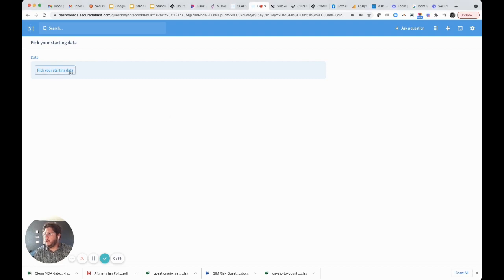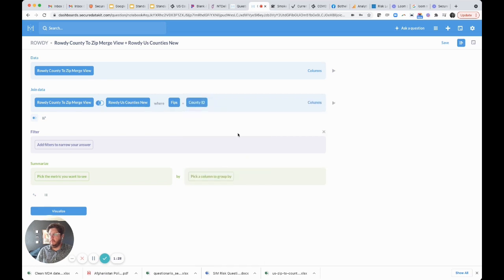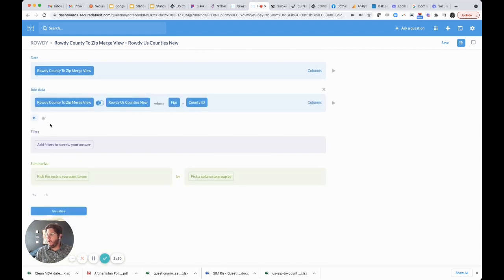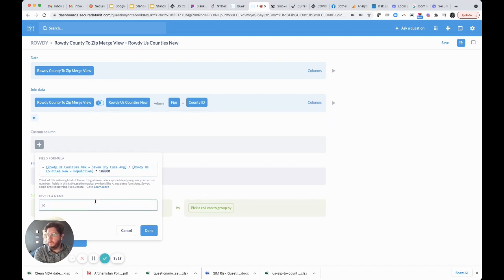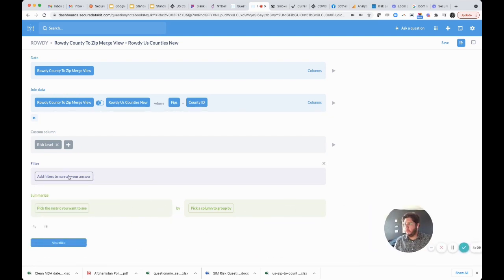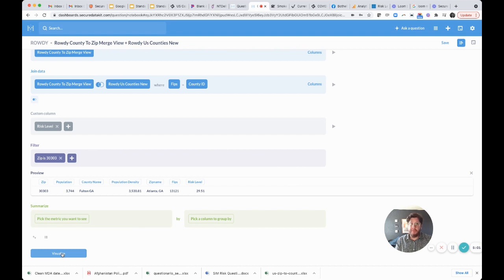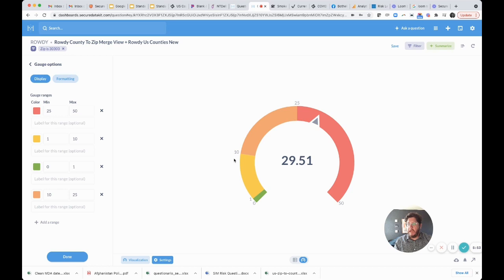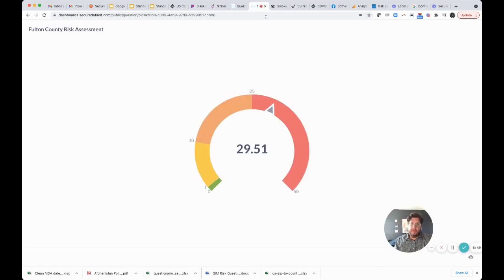Metabase Tutorial - How To Use Computed Columns to Build a Gauge Data Visualization Tool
In this tutorial, Standard Co Founder & Chief Organizer Person, TJ Muehleman, shows users how to use computed columns and merged datasets to build a real-time gauge data visualization — in this case, a Risk Assessment Gauge based on US County and/or Zip Code data.

Our COVID Mapping Project uses this gauge to inform local populations as to the associated risk in their immediate area, pulling data from sources including Johns Hopkins University, the CDC, multiple state’s Department of Public Health, etc.

Simple, yet powerful, visualizations help folks make sense of complex data, allowing them to make better decisions.

Standard Co
Setting the Standard for Data Management. Powerful tools. Real human support. Do more with data.

Let's Talk.